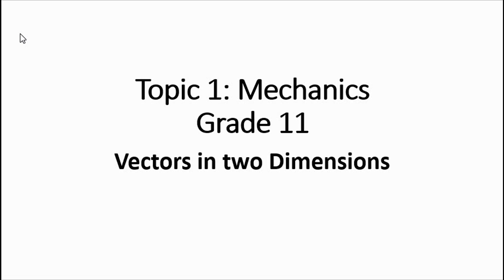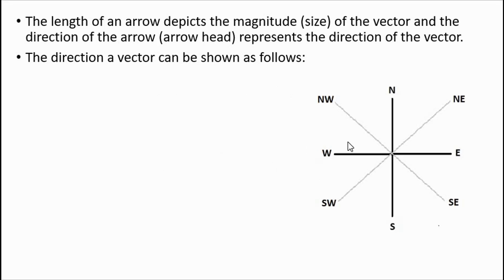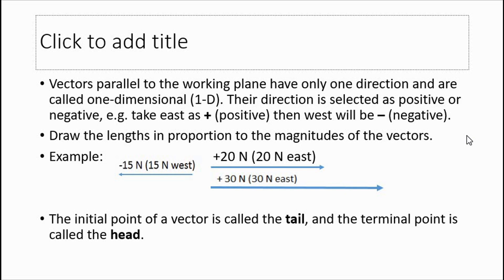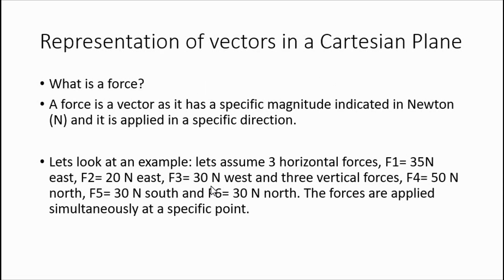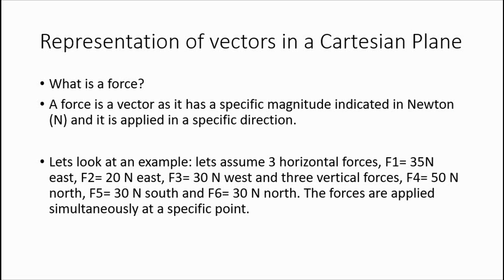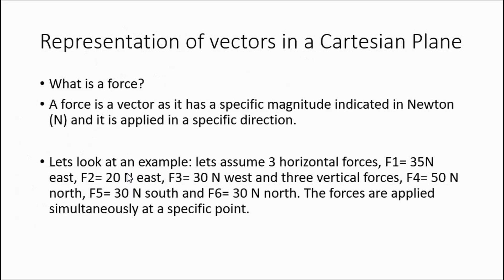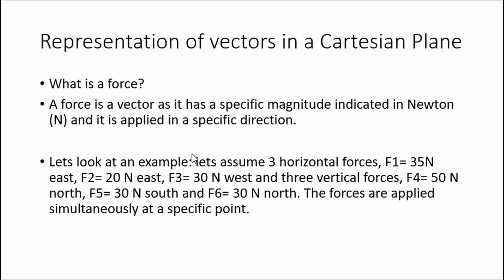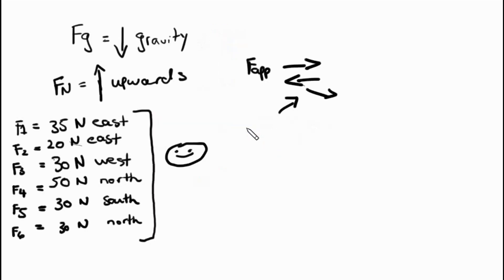Grade 11 Physics: Vectors in two dimensions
This lesson discusses two-dimensional vectors